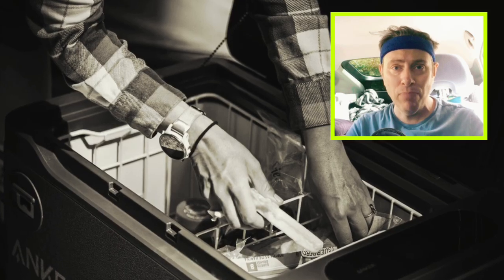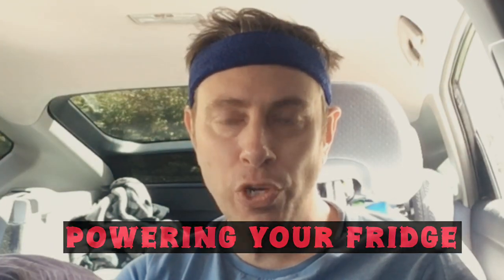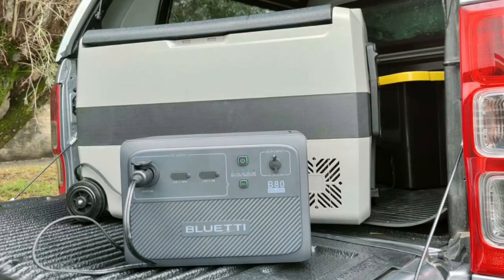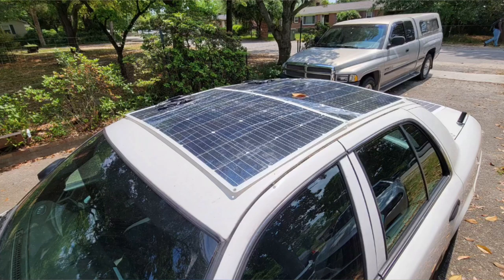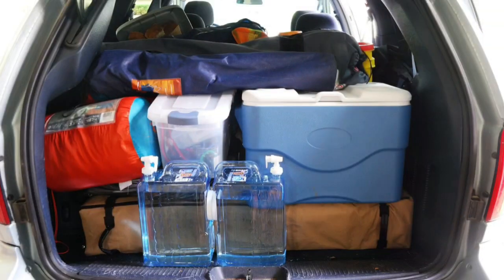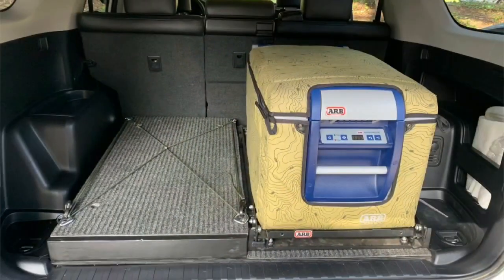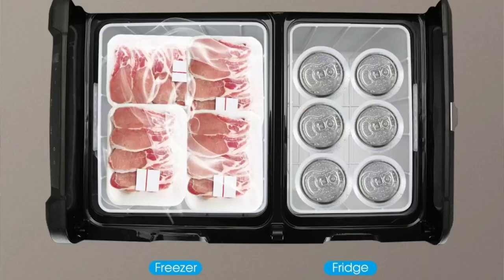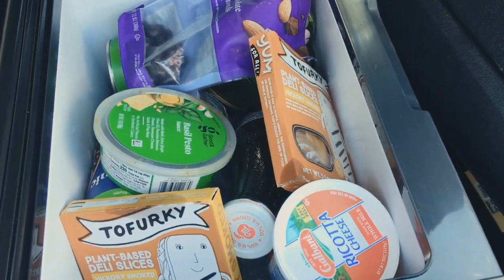5 HASSLES with 12V Car Camping Refrigerators You MUST Know!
Learn about the top 5 challenges of using 12V refrigerators for car camping and vehicle dwelling. Before investing in a portable fridge, watch this video to learn about:

🚫Powering your fridge
🚫Temperature fluctuations
🚫Space limitations
🚫Food accessibility issues
🚫Heat added to your vehicle

Whether you're into van life, car camping, or just enjoy getting out into nature occasionally, this video will explain a few of the more common problems that you'll encounter when using a 12V refrigerator.

Before spending your hard-earned money on one, be aware of the potential headaches!

Perfect for: Campers, RV enthusiasts, off-road adventurers, and anyone considering a 12V fridge for vehicle use.

🎯 If you are planning on living in a vehicle, currently are, or even if you just enjoy watching car living & nomad type content, the following videos are highly recommended: